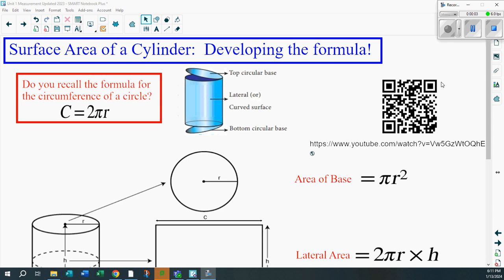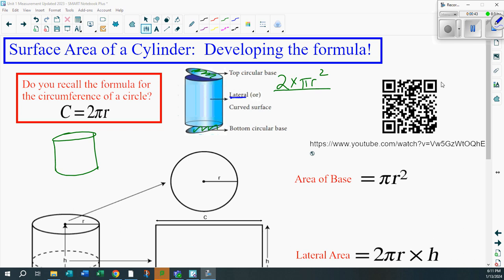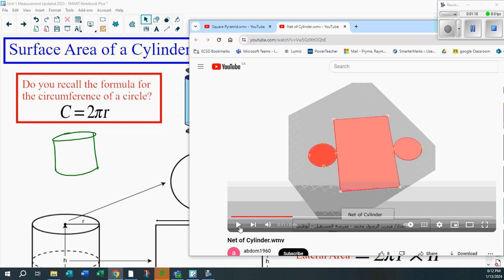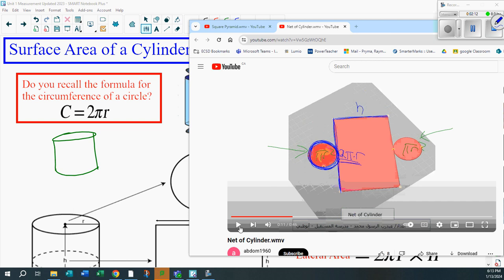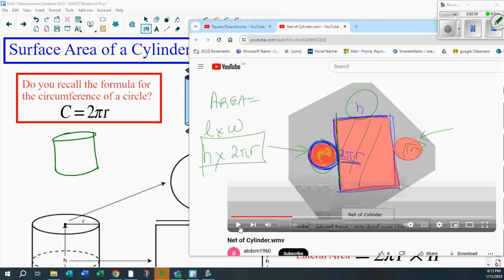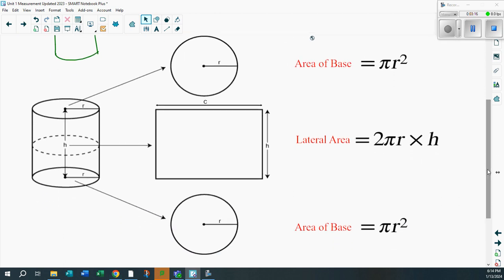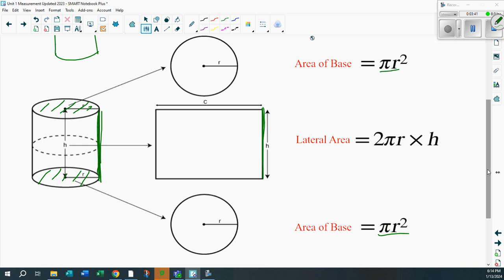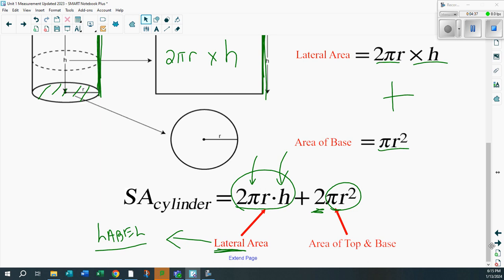1 4 9 Developing the Formula of the Surface Area of a Cylinder